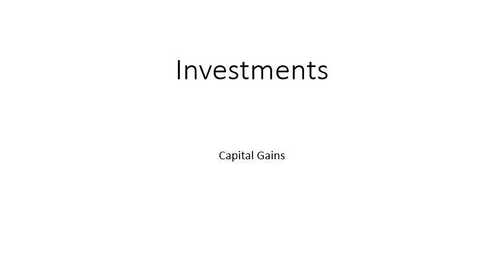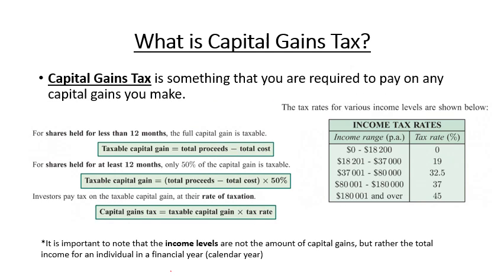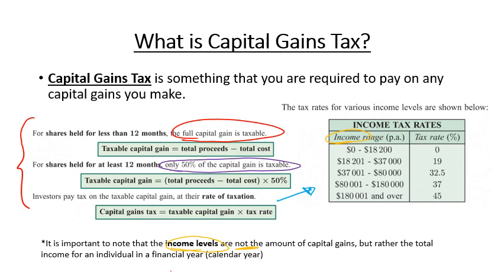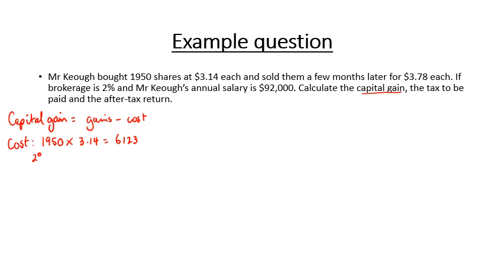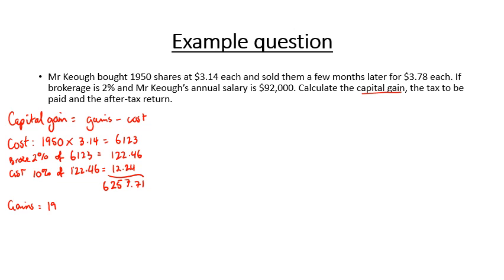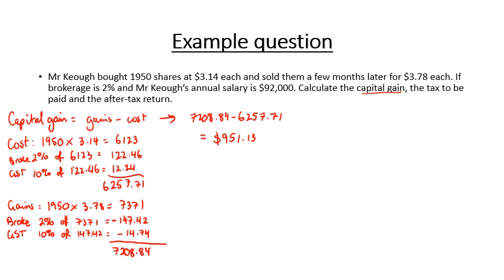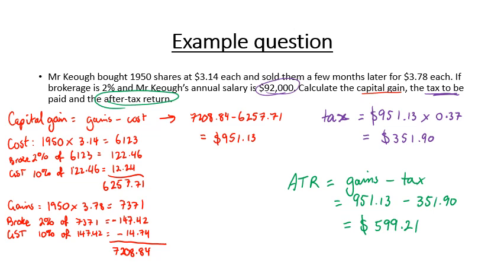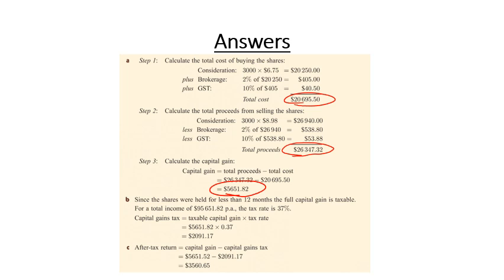Capital Gains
video tutorial about capital gain